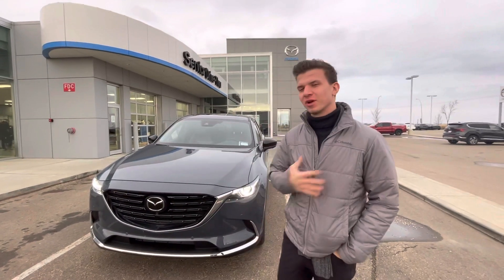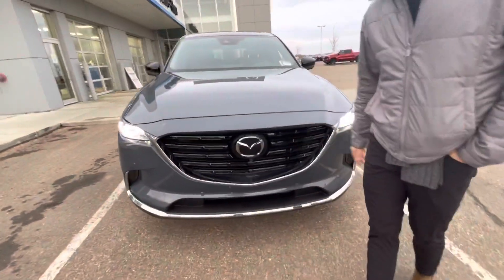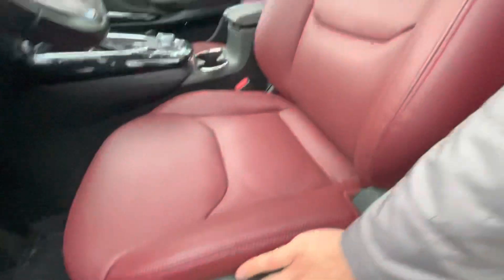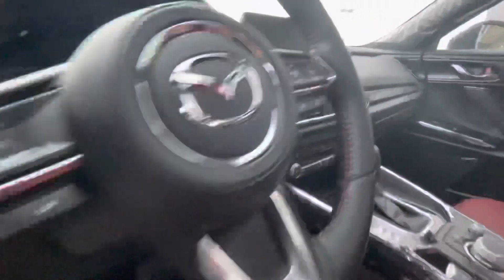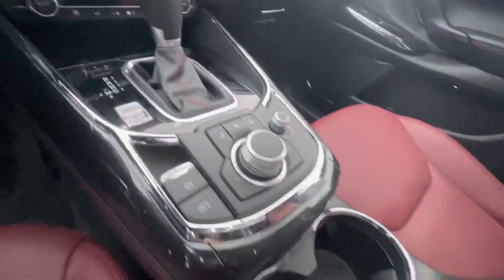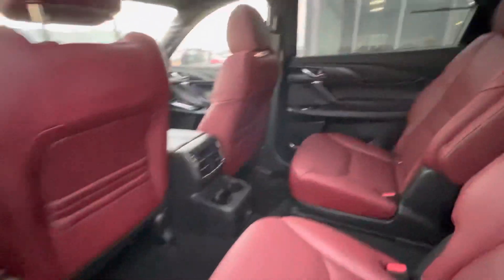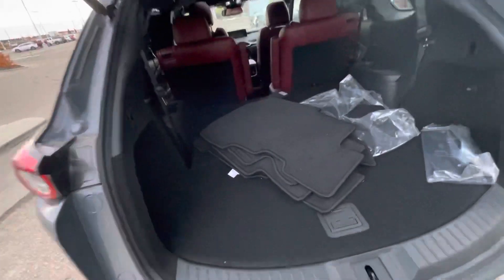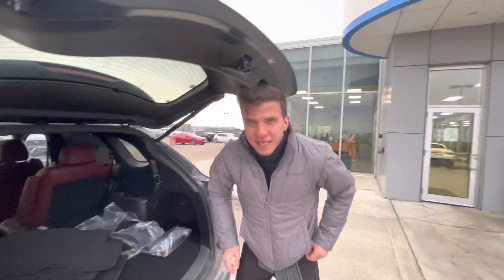The CX-9 Kuro for Kayley!